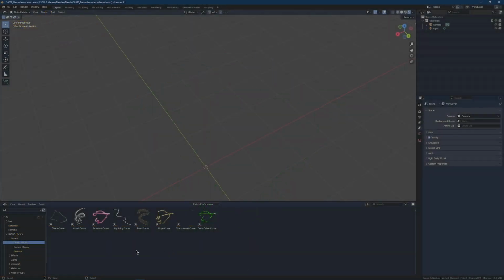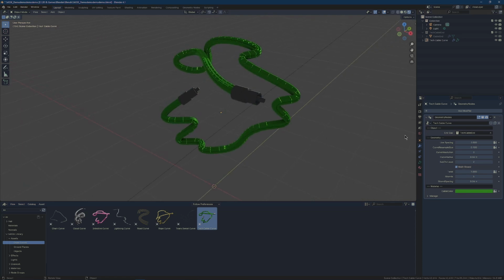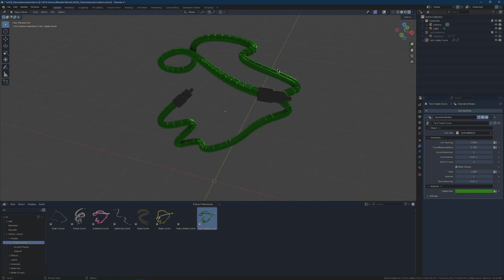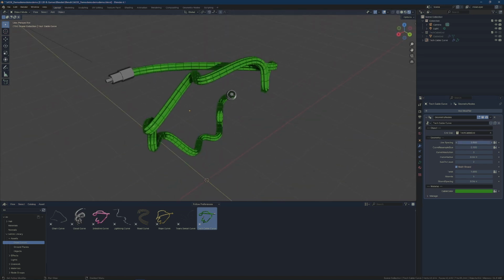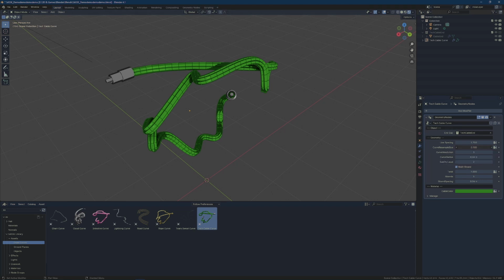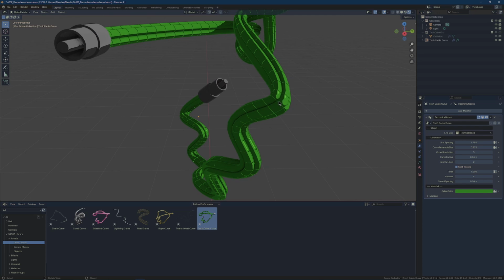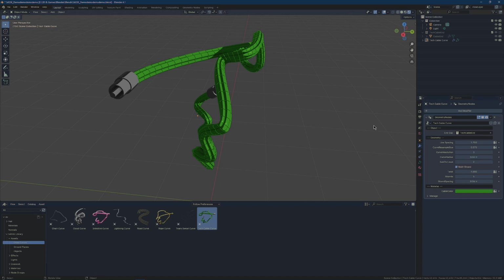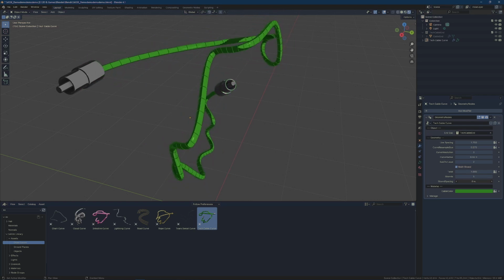Tech Cable Curve - SASSE Library User Guide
About the Asset:
Tech Cable Curve - draw single or multiple twisted cables with custom end caps, settings in the modifier tab.